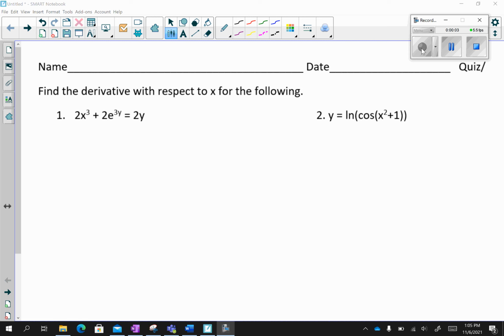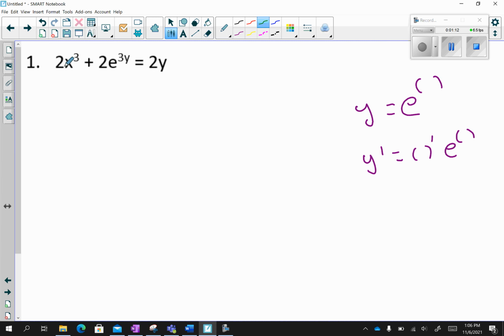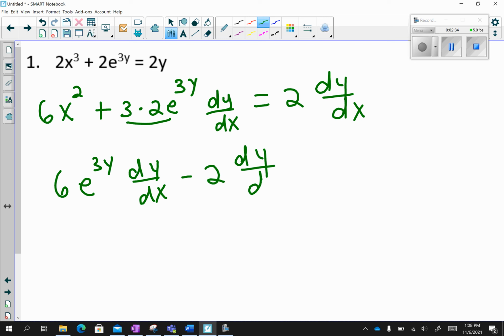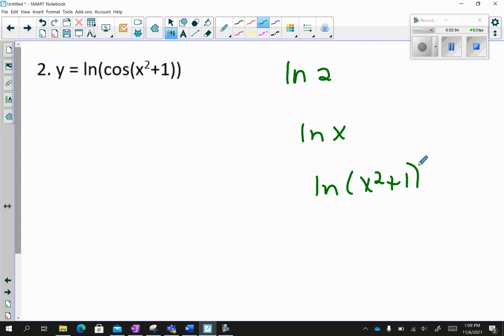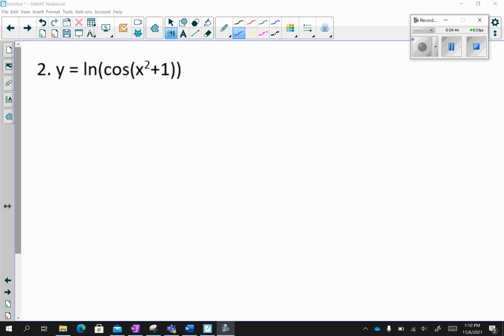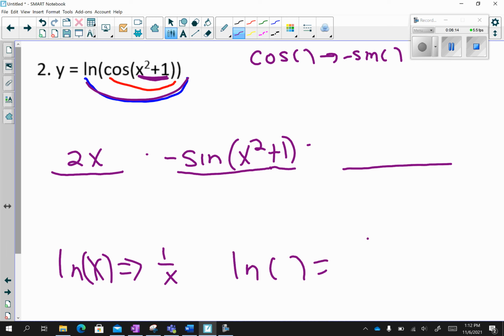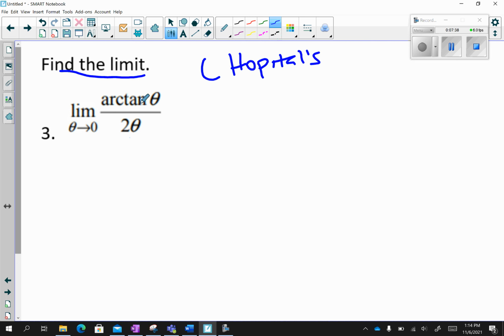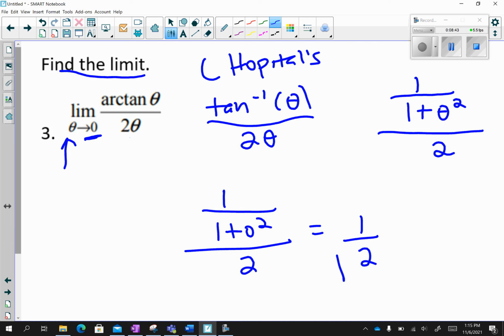video KEY for quiz 3 2